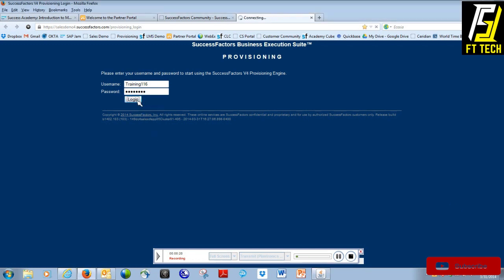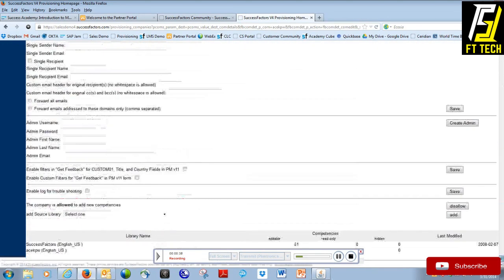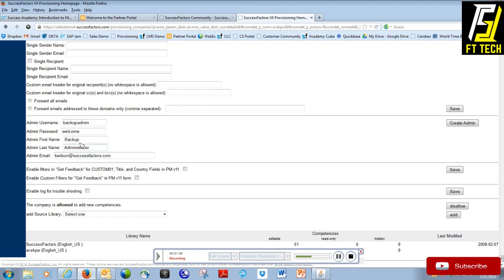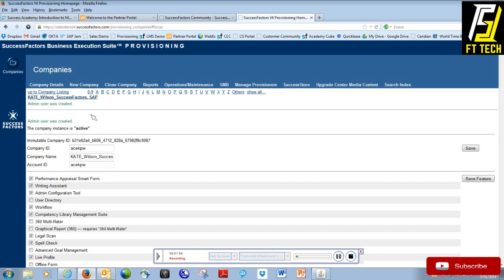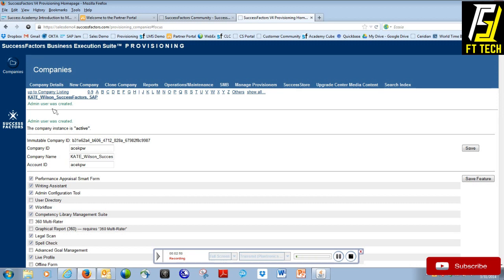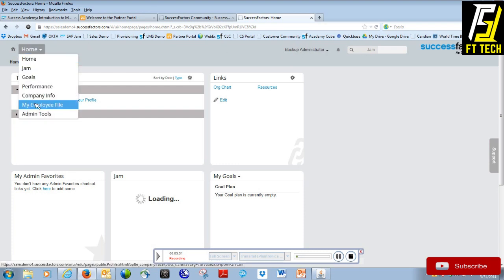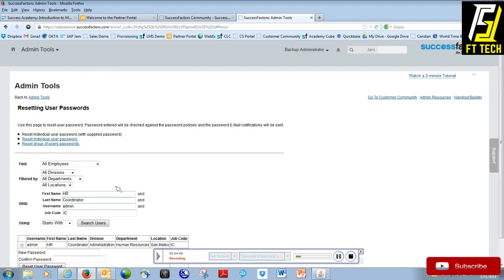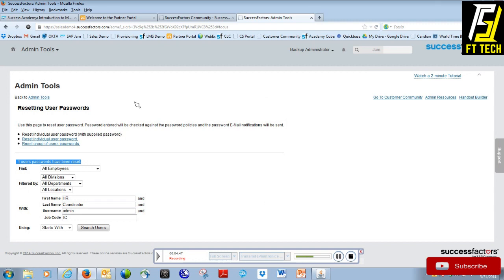Setting up a Backup Administrator and Resetting User Passwords in SAP Success Factors